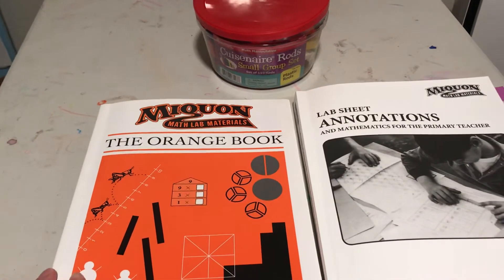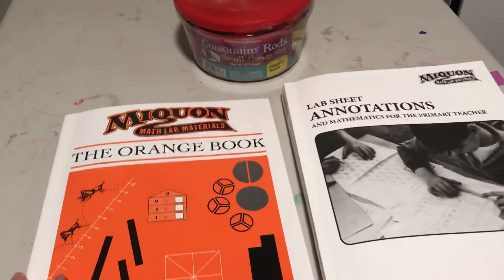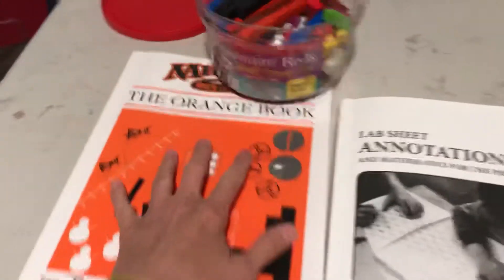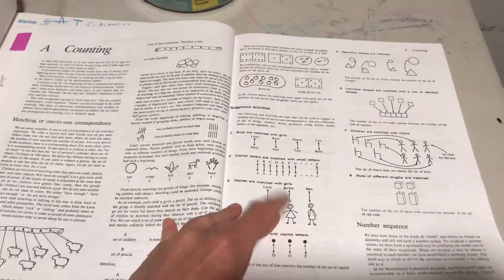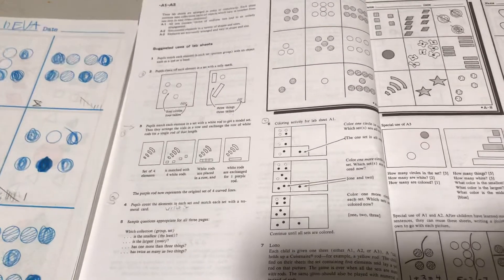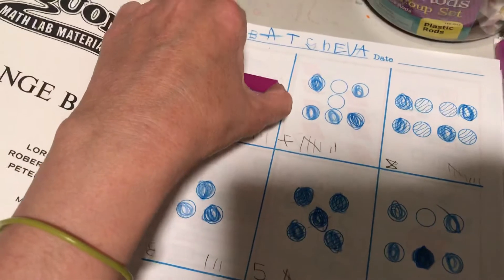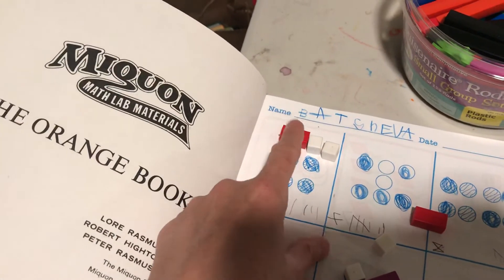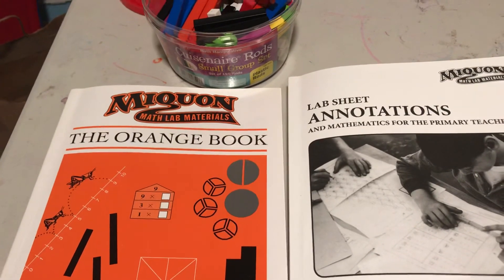Miquon Math || What It Is & How to Get Started || Homeschool Math Curriculum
Miquon Math - what it is and how to get started.  I made this video not only because I really like this approach in the primary grades, but also because when I started homeschooling, there weren't many videos that showed what the curriculum was about and how to get started.  I use Miquon along with Singapore Mathematics in the early grades, along with A LOT of games and read alouds!

If you'd like to learn more about Cuisenaire Rods and how to begin using them, visit this

If you're buying this curriculum new, Rainbow Resource has the best prices I've found online.  This link should take you directly there

What You'll Need to Get Started:
1.  Lab Book (see below)
2. Lab Sheet Annotations book
3. A set of Cuisenaire Rods

Lab Books, in order:
1. Orange Book
2. Red Book
3. Blue Book
4. Green Book
5. Yellow Book
6. Purple Book

Typically, the books are used like this:
1st Grade:  Orange & Red
2nd Grade:  Blue & Green
3rd Grade:  Yellow & Purple

To order the Lab Books as a set, along with all Teacher's Guide Books